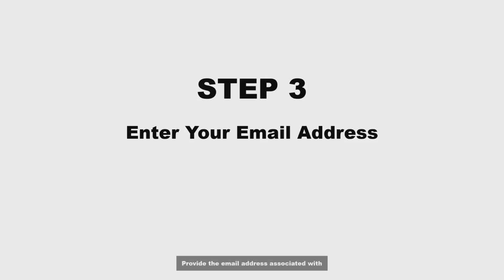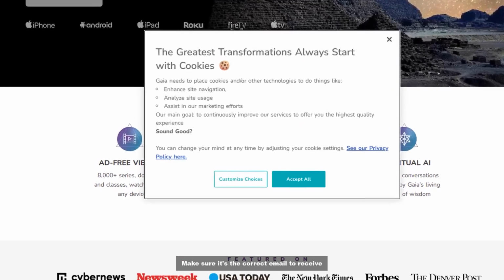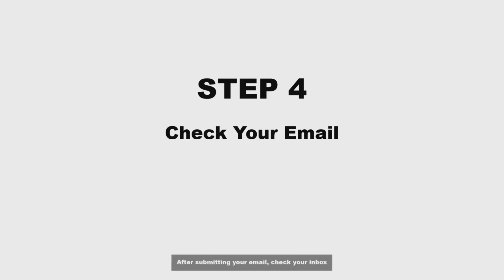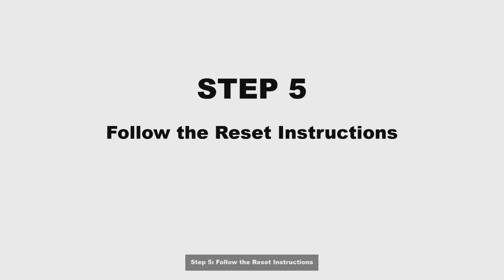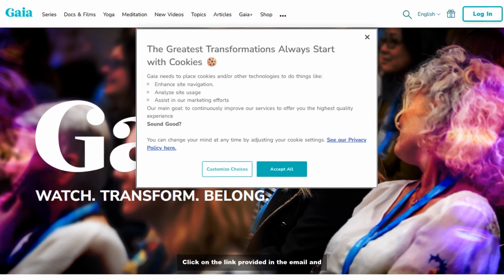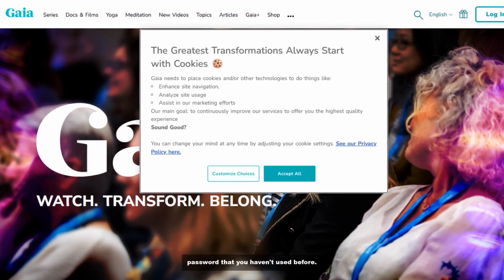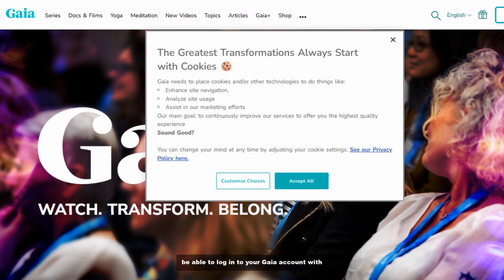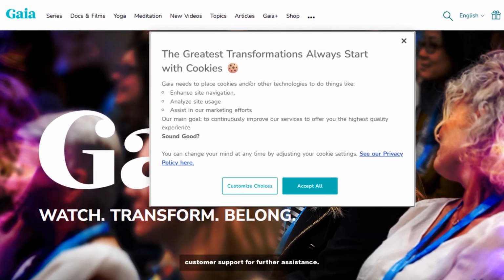How To Reset Your Password On Gaia 2026 (SIMPLE GUIDE)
In this video, we will show you how to reset your password on Gaia 2026 with our SIMPLE GUIDE. If you're having trouble accessing your account, follow these easy steps to regain access.